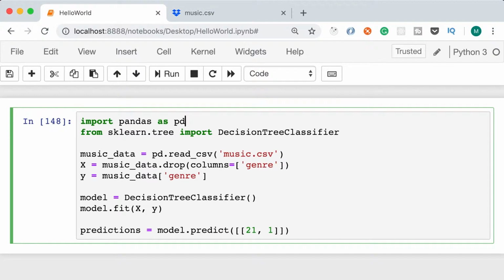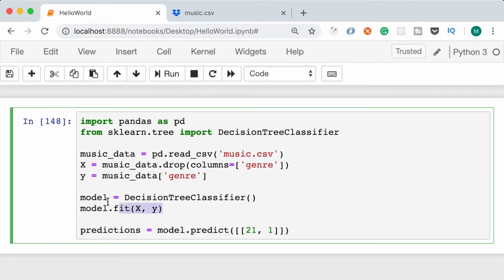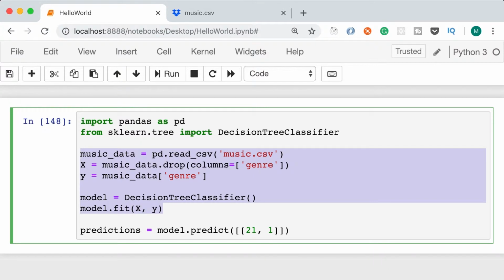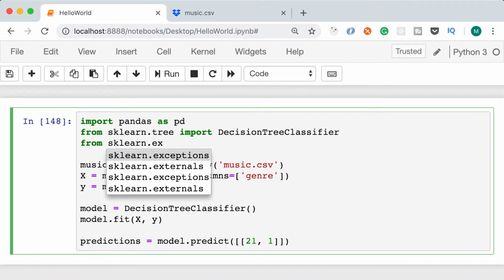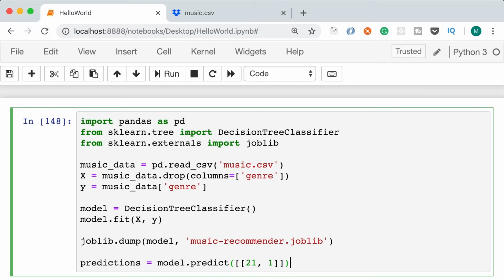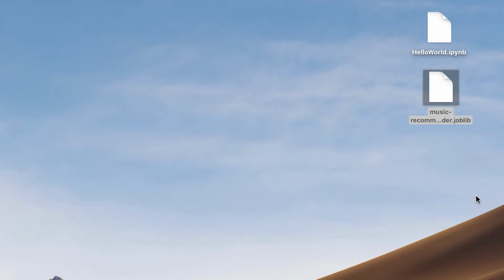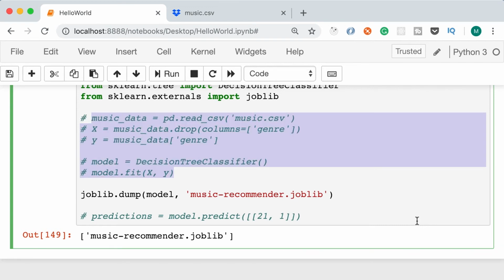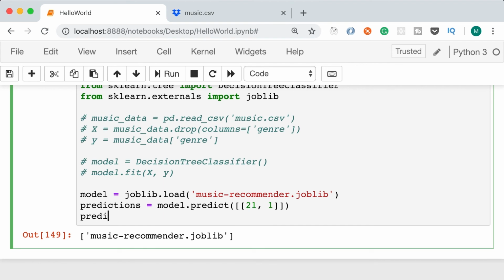lesson180持续模型